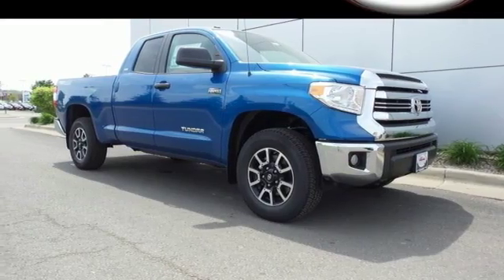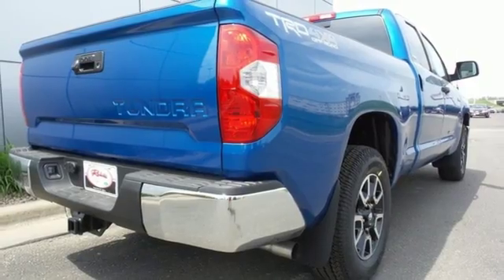New 2016 Toyota Tundra Rochester, MN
Year: 2016
Make: Toyota
Model: Tundra
Trim: SR5
Engine: i-Force 5.7L V8 Flex Fuel DOHC 32V LEV
Transmission: 6-Speed Automatic Electronic with Overdrive
Color: Blue
Stock #: S80416
VIN: 5TFUW5F17GX555820

Rochester Toyota is the spot for new Toyota cars, hybrids and Toyota SUVs for the greater Twin Cities area. For years, Rochester Toyota has been one of the Toyota auto dealership of choice, serving surrounding communities like Minneapolis, St. Paul, Rochester, Faribault, Northfield, Winona, Owatonna, Eau Claire, and La Crosse. Stop in and let us help you find the perfect New, Used, or Certified Pre-Owned Vehicle for you!
Address:
4900 Highway 52 N